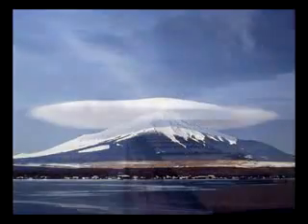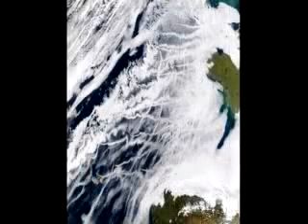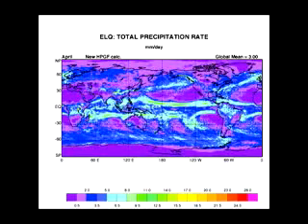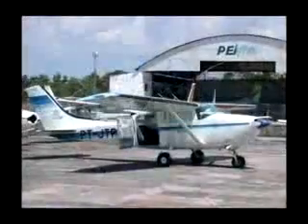General Circulation and Cloud/Climate Studies - Dave Randallshort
Dr. Randall's research focuses on using mathematical methods to represent the global atmosphere. He conducts research on oceans and clouds and their role in the global climate system. Students under Dr. Randall conduct global modeling as well as observational research, field studies and computer data work. Dr. Randall works to find a fast path forward in understanding the global climate system.